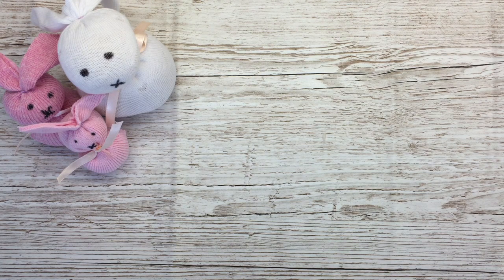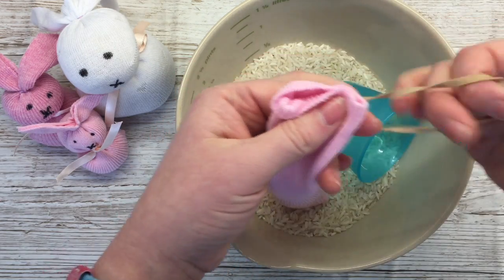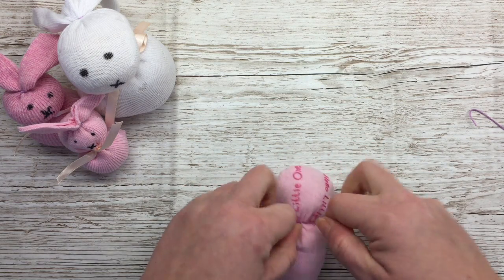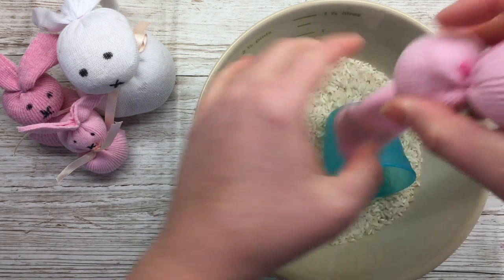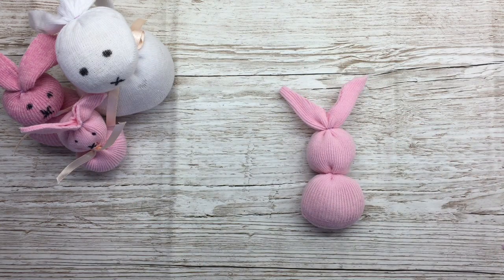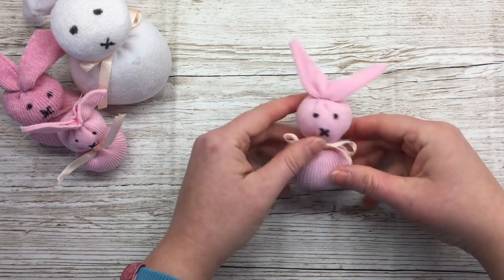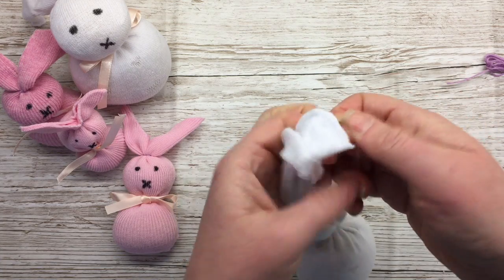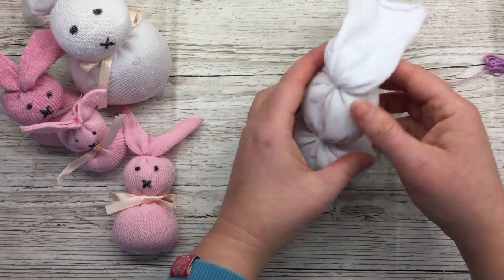Easter Sock Bunnies | How to make | Hannah Spannah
We love any excuse to make something cute but my son particularly likes our family of No-Sew Easter Sock Bunnies. Watch on to see jst how easy they are to make.